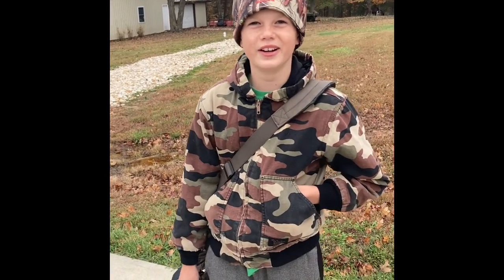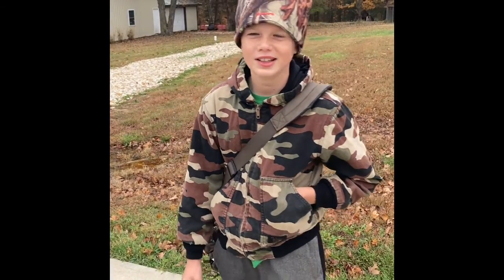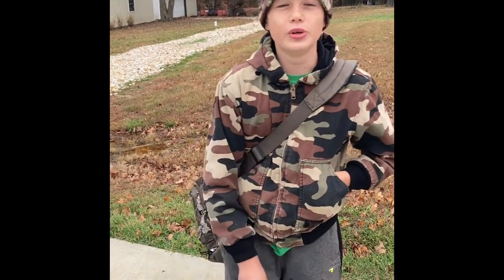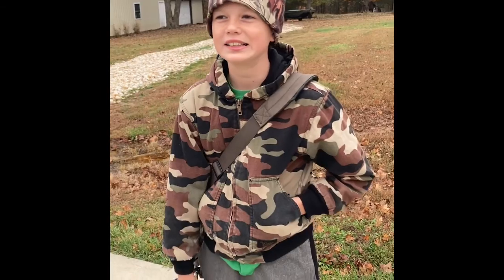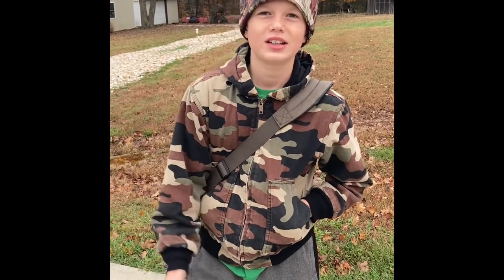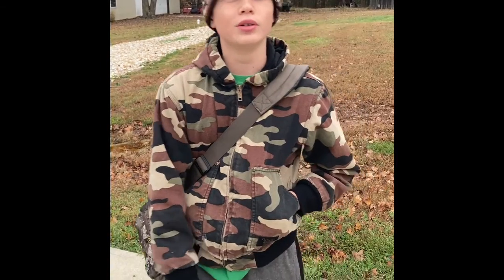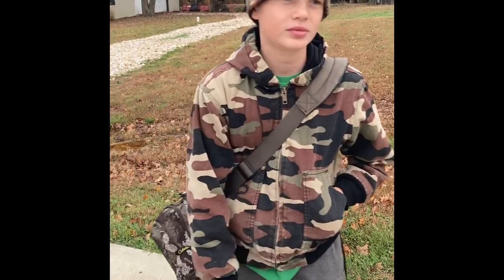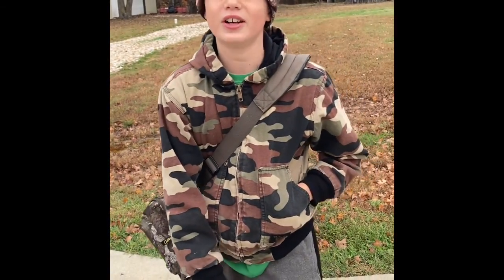Camping Out in an Old A-Frame Cabin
We tried out an old cabin on our new property!